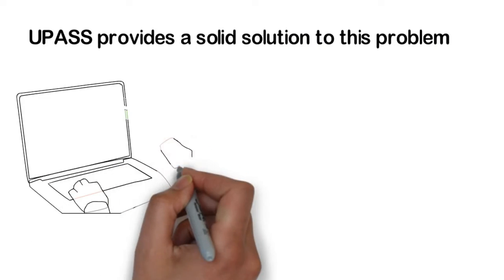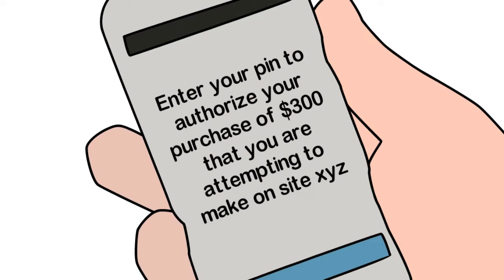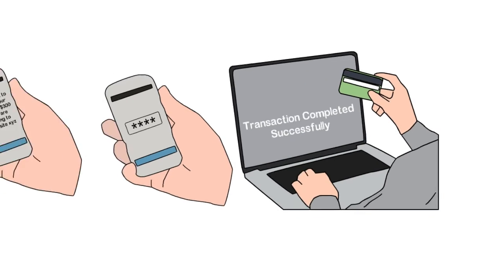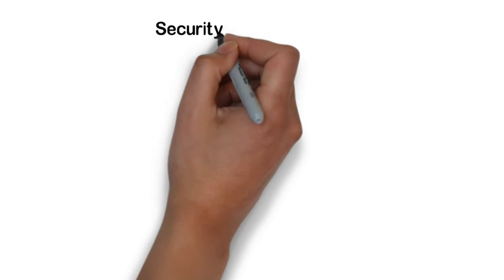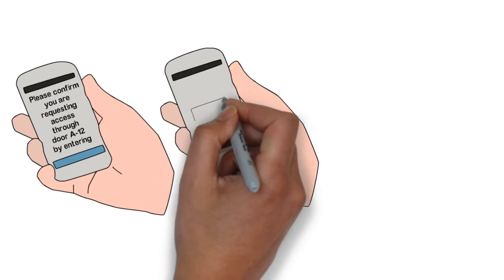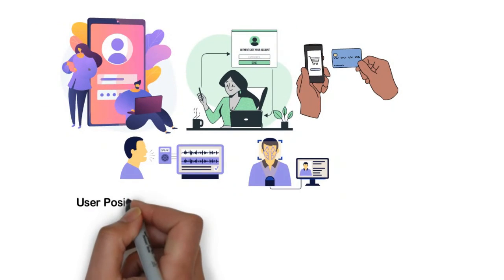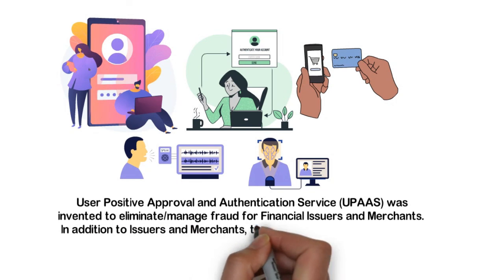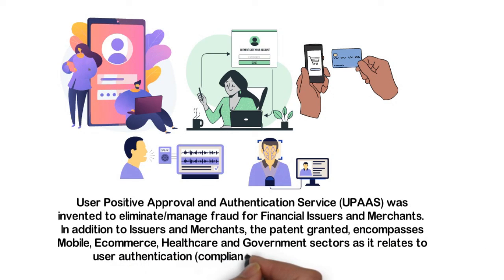UPAAS 3 11 21 - Pin based Identification Patent